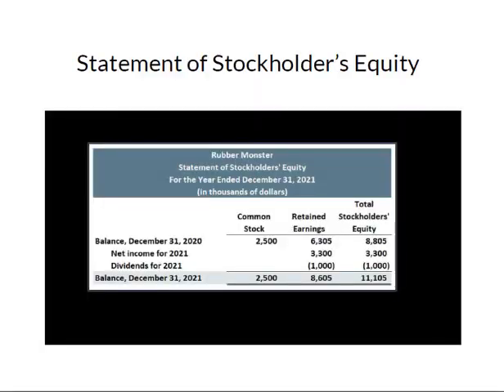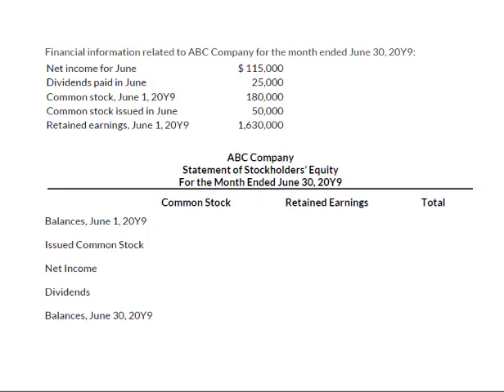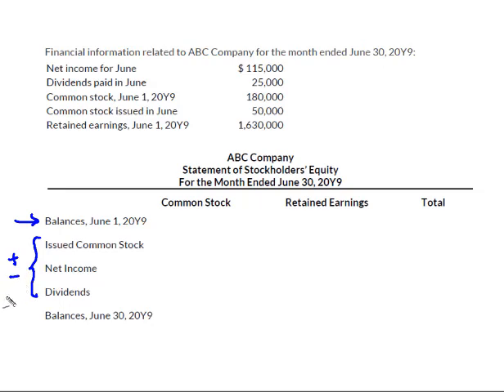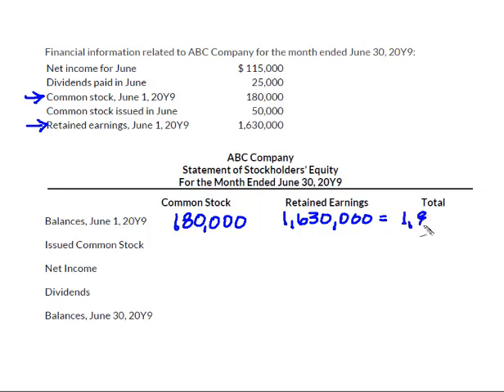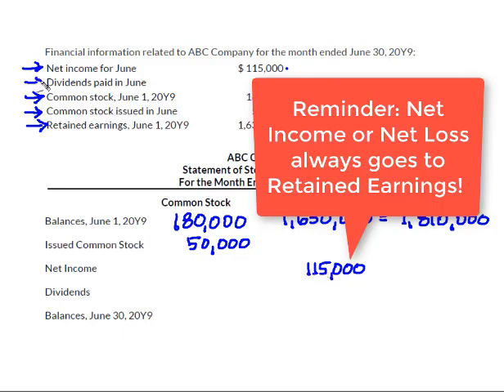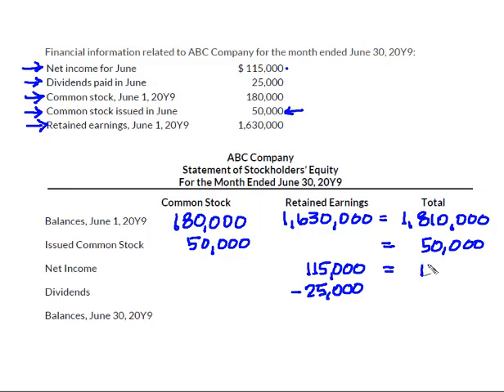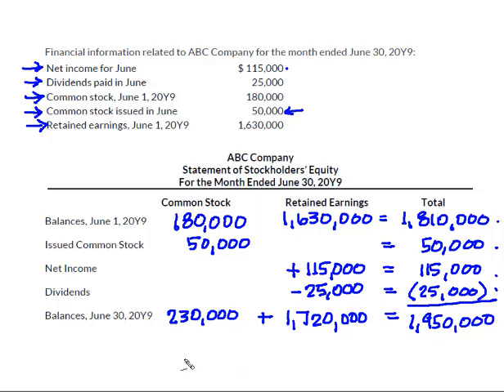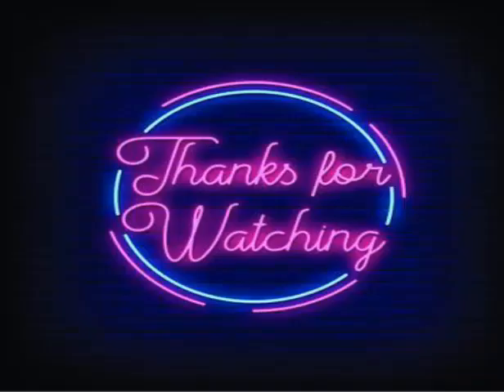Statement of Stockholders Equity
This video demonstrates constructing a Statement of Stockholder's Equity where we have both Net Income and paid Dividends during the period.